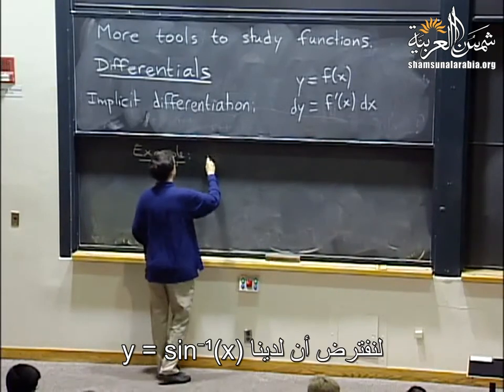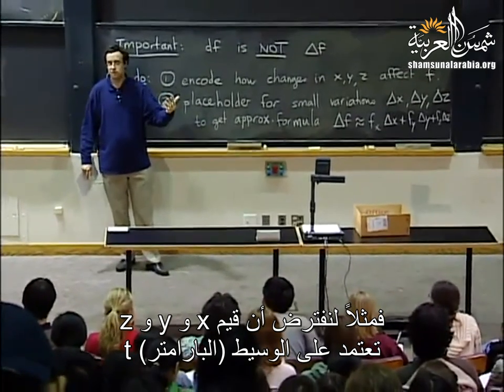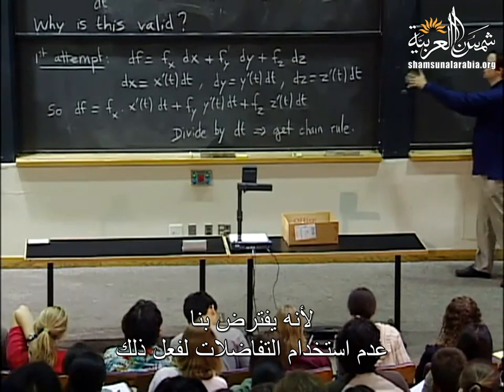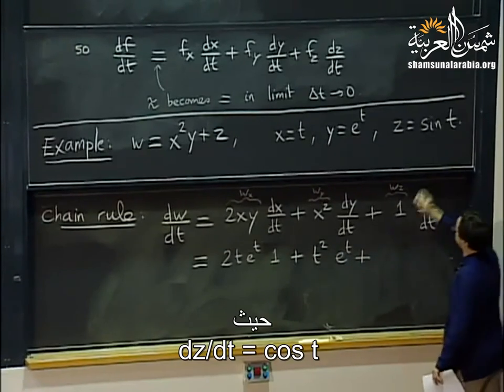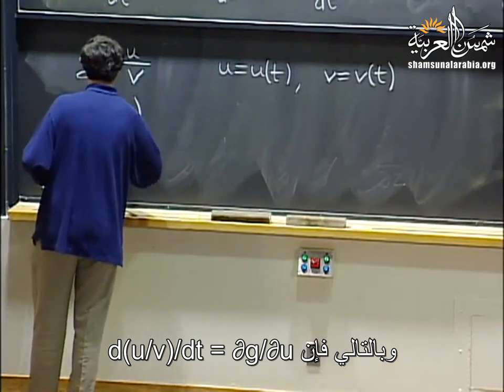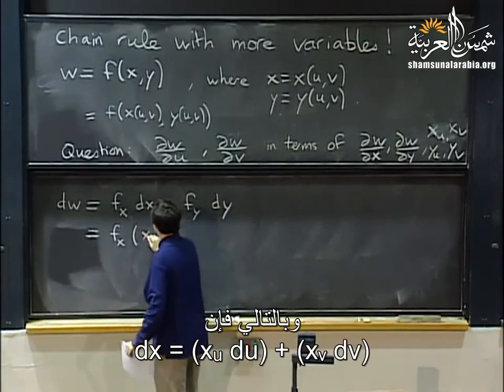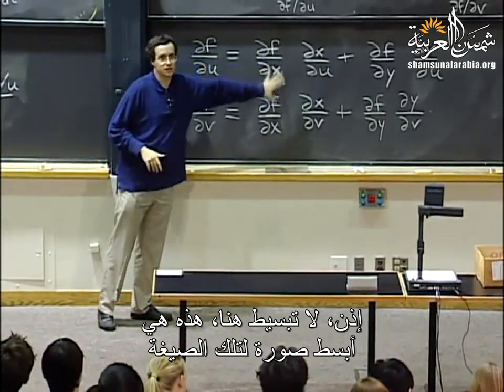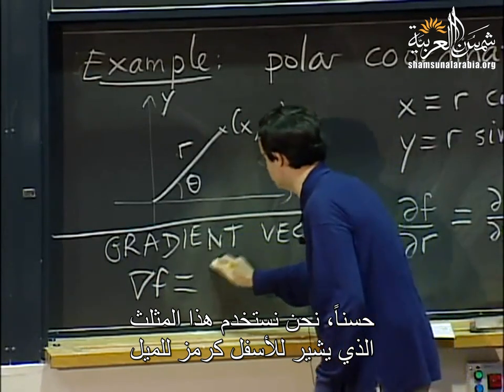التفاضل والتكامل بعدة متغيرات (إم آي تي) 11: التفاضلات؛ قانون السلسلة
MIT
المحاضرة الحادية عشرة من مساق "التفاضل والتكامل بعدة متغيرات" من جامعة "إم آي تي" للبروفيسور دينيس أوروكس
وهي عن: التفاضلات؛ قانون السلسلة
بالإضافة للفيديو هناك ملفات مرفقة على موقعنا الالكتروني

تعريف بموقعنا